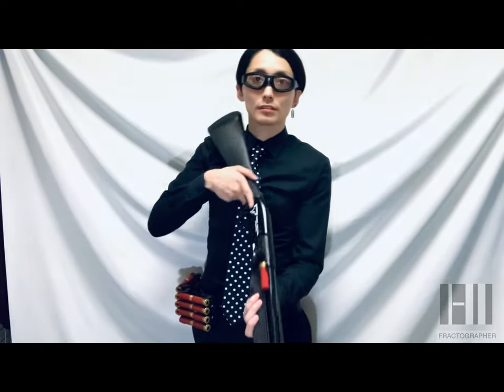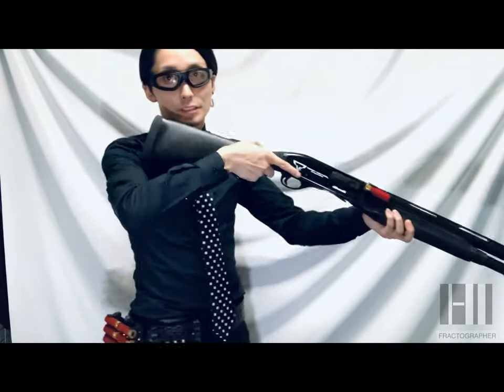Octaload 8 Shotshells Load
New loading for shotguns "Octaload" transcend Quadload.

マルゼンM1100カスタムを使い、クアッドロードの2倍の8発装填
“オクタロード”の実践とその方法です。
※説明は英語となっております。